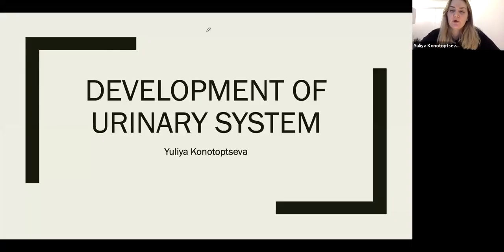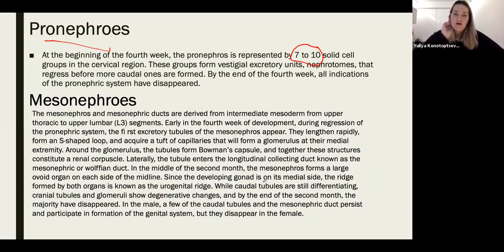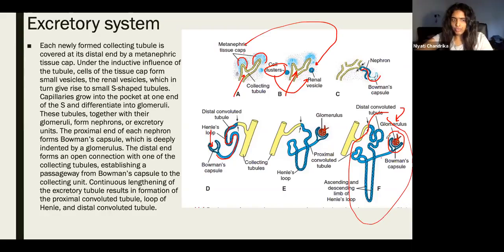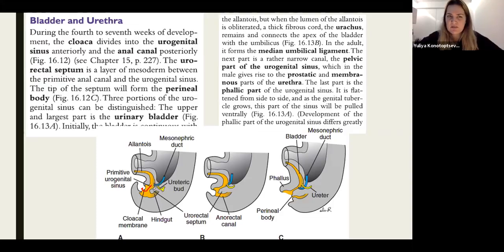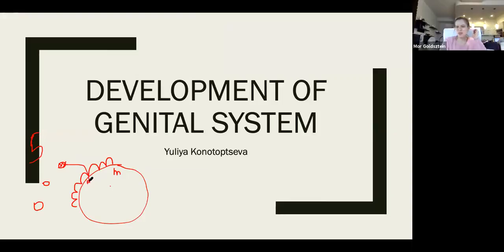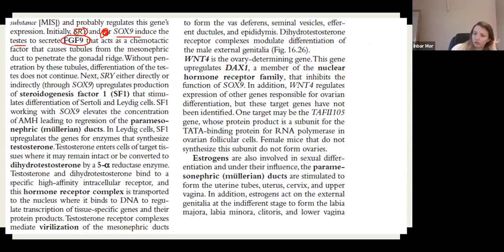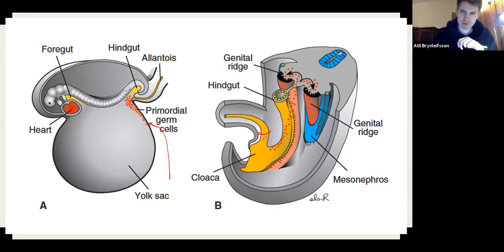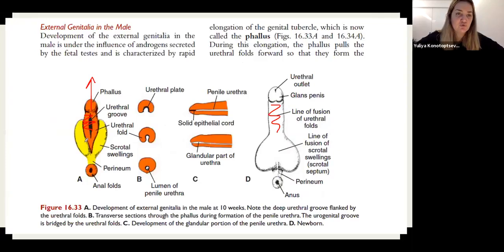K. Yuliya - Systemic embryology (Part 7)